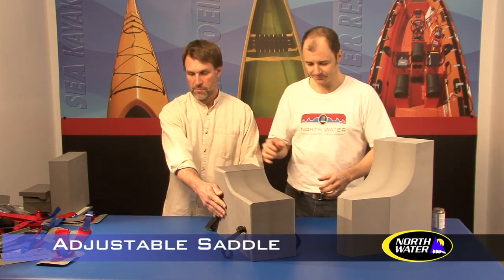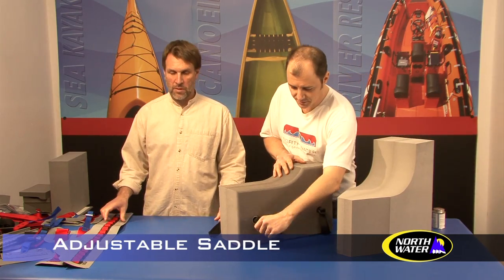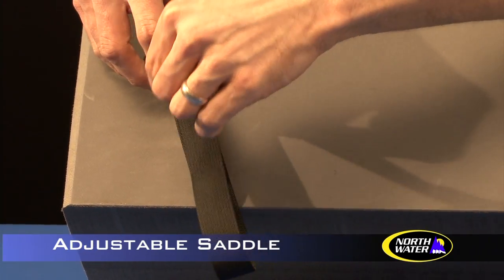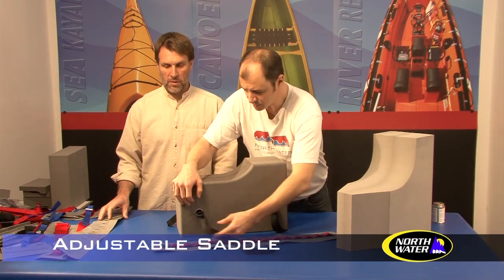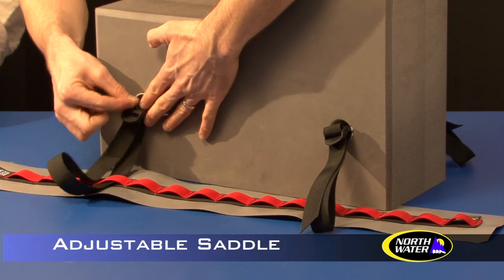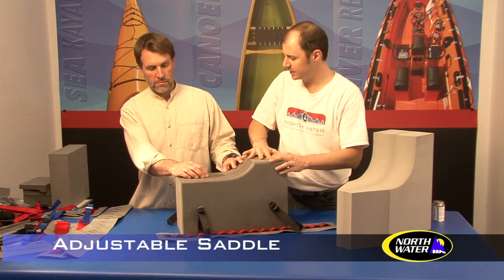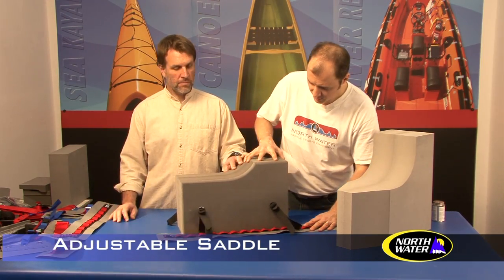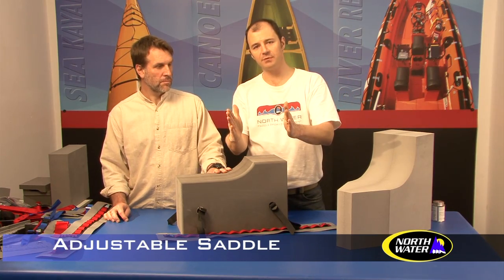North Water Adjustable Saddle (40CO-75e)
A little smaller and shorter than our standard size, this saddle is built of high-density mini-cell foam. Ideal for canoeists who paddle tandem or solo or with a variety of partners.

Nylon webbing and heavy-duty sliders anchor the saddle where you want it. Using 26" Adjustable Anchoring Tracks (40CO-75f) sold separately, this versatile saddle system can be easily adjusted or removed altogether.

L 17.5" x W 7" x H (at the back) 11" and H 9" (at the front)